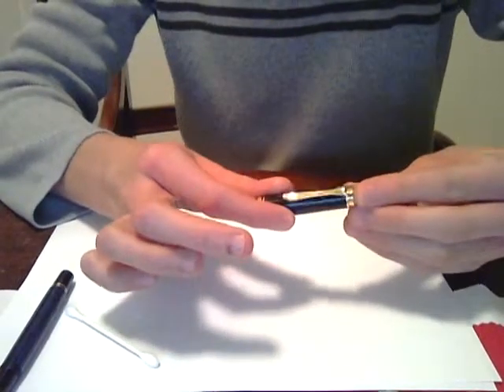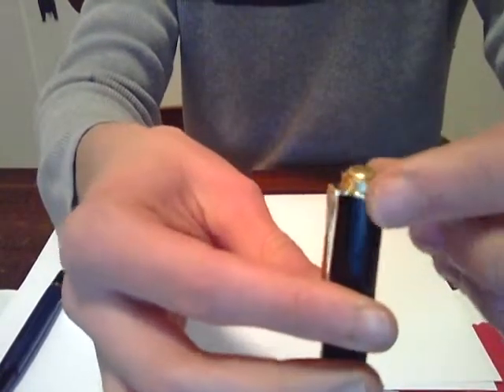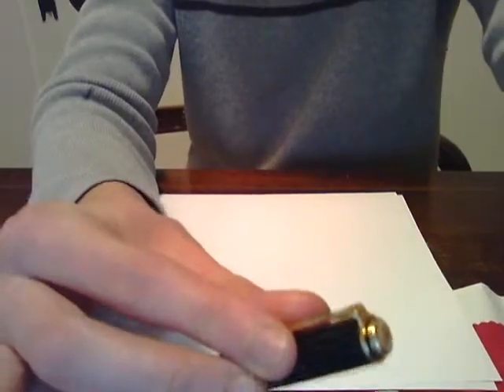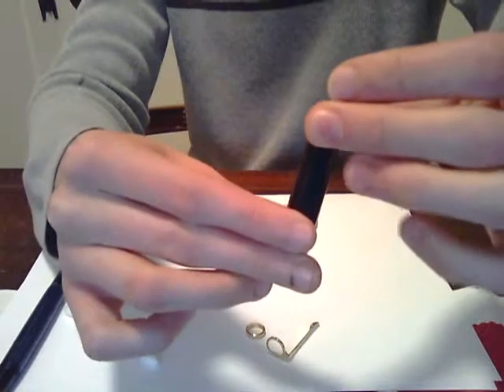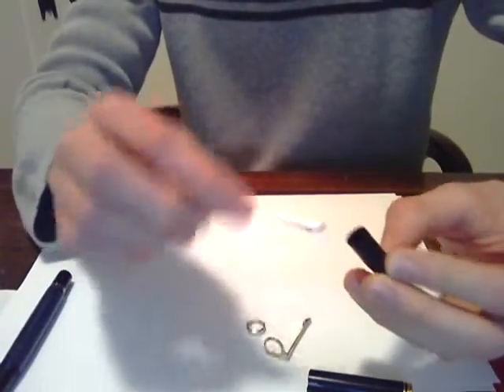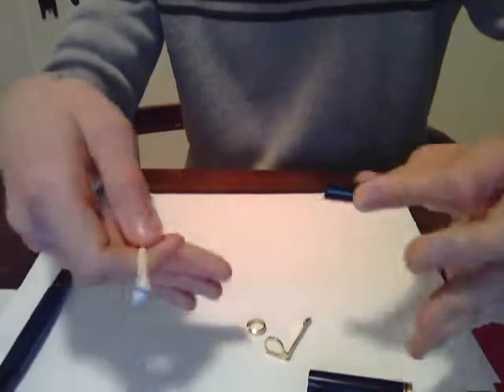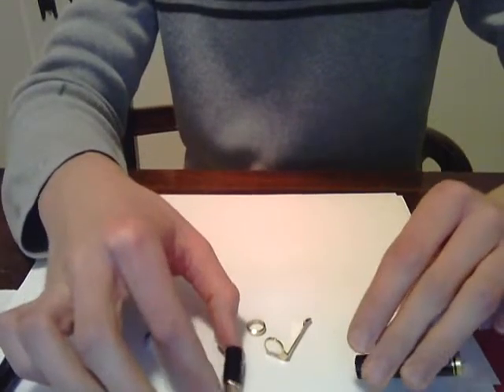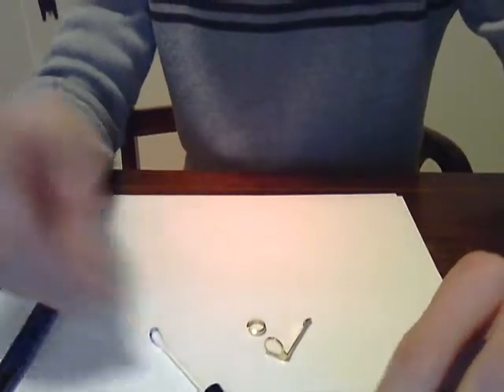Pelikan Cap Dissasembly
A short video showing a trick that I use to clean my pen more affectively.